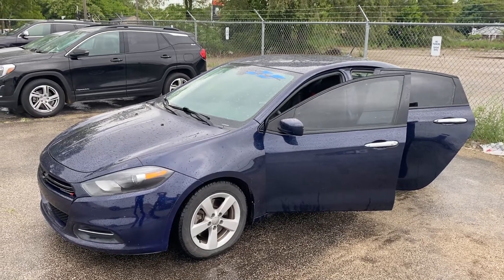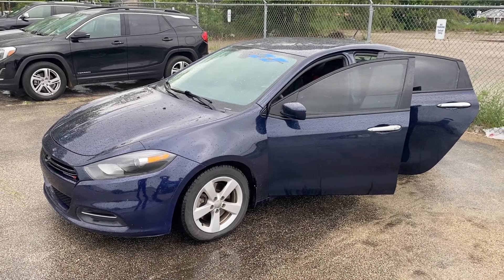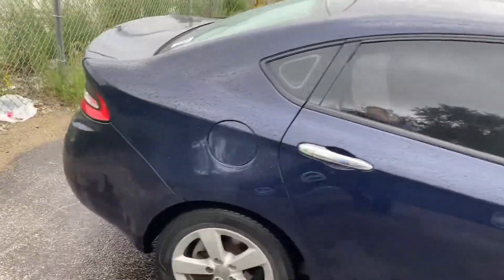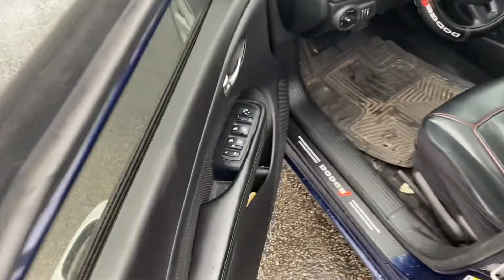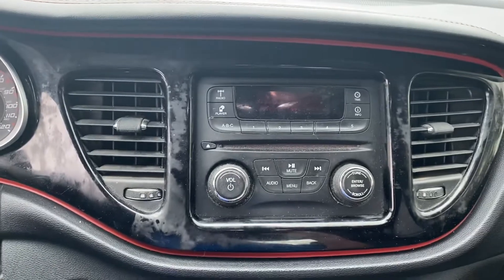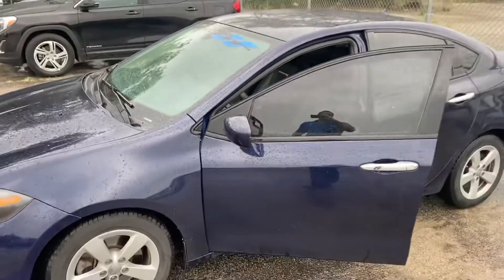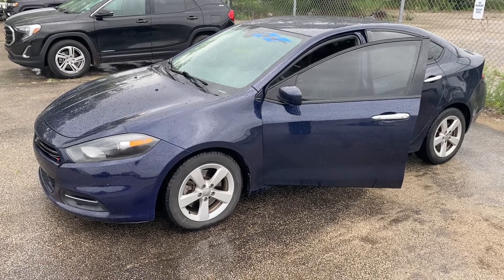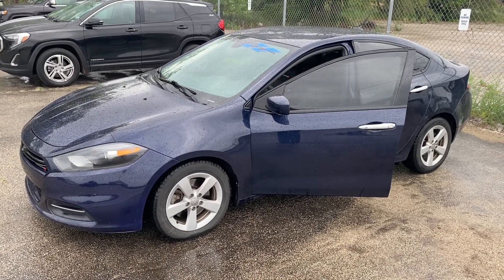2015 Dodge Dart SXT